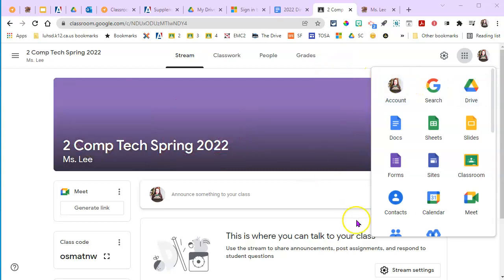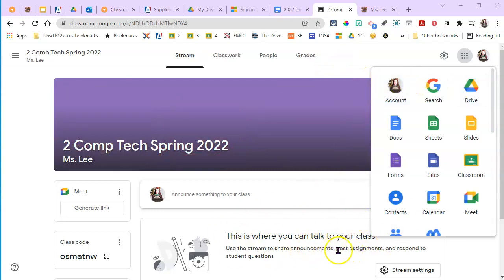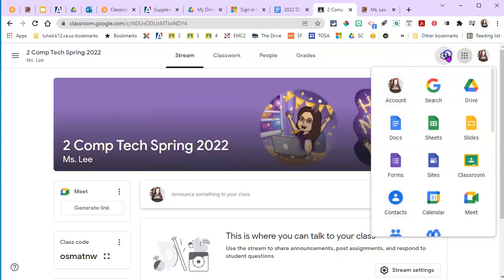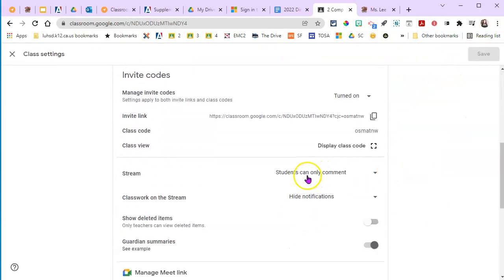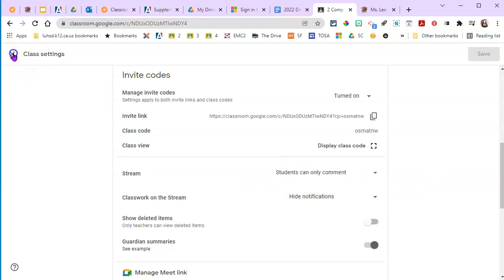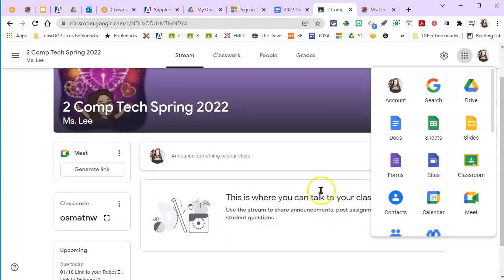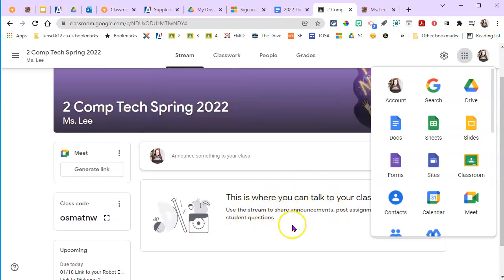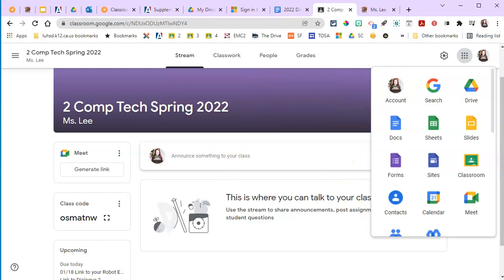Hide Notifications on the Stream